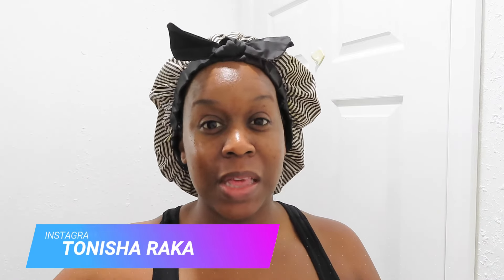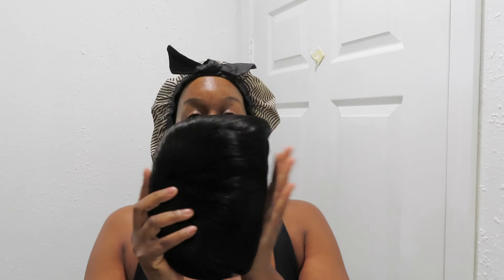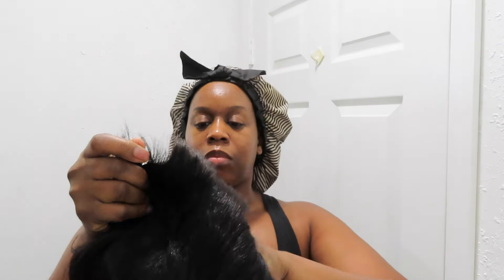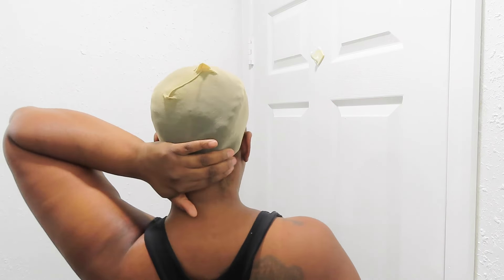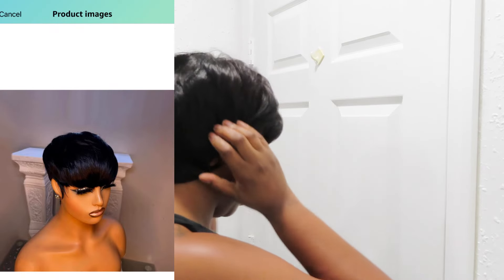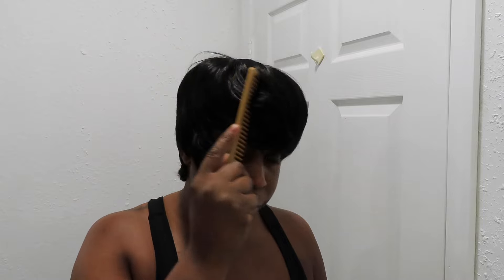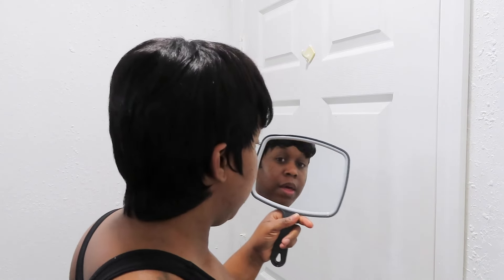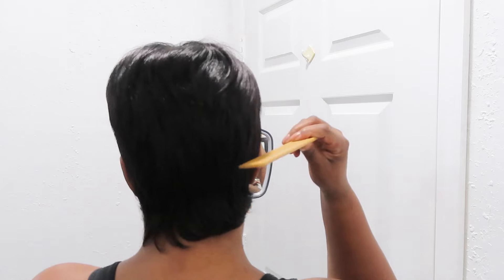The perfect short pixie cut wig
OOoooo girl, its the summer time! time to get bald head 😂

Hey baddies 🥰  I hope you enjoyed this video 💋

LOVE YOU GUYS FOR WATCHING!